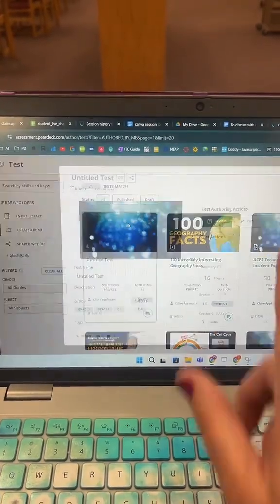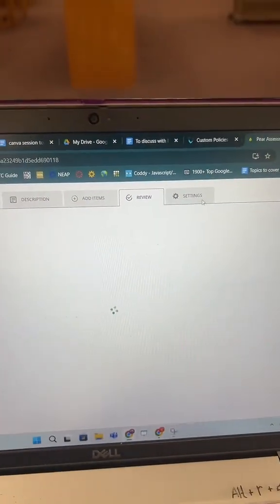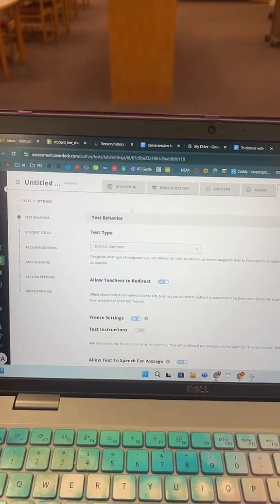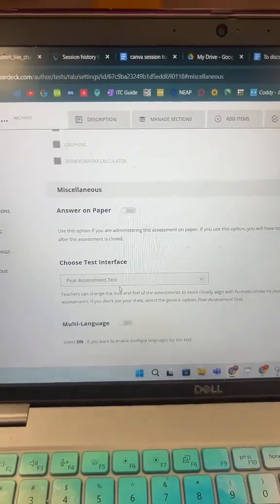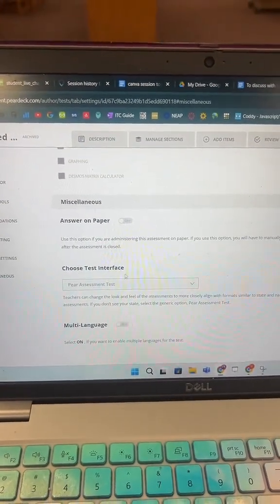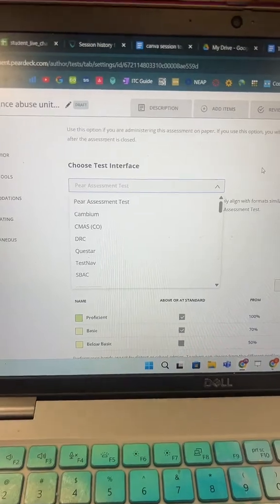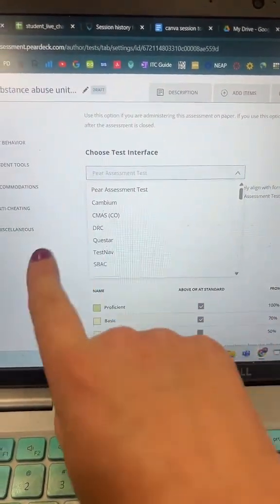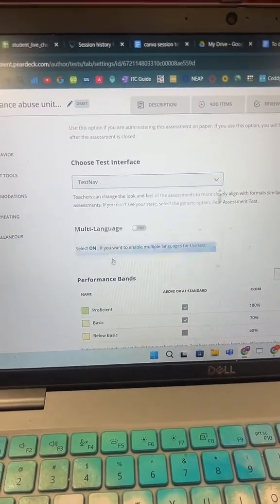Using Pear Assessment to mimic other testing platforms.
This video shows you how to make any assessment in pear Assessment look like it is in another testing platform like TestNav or DRC